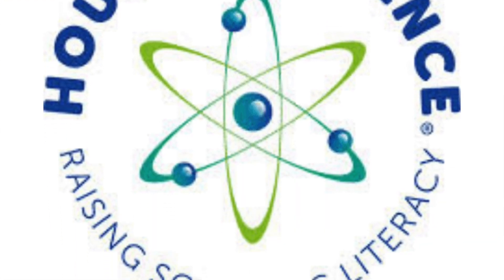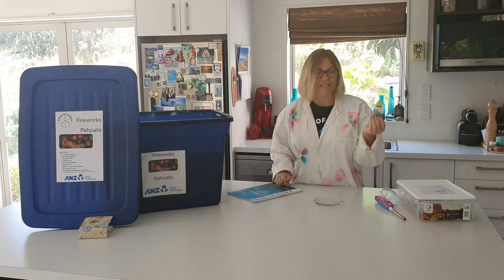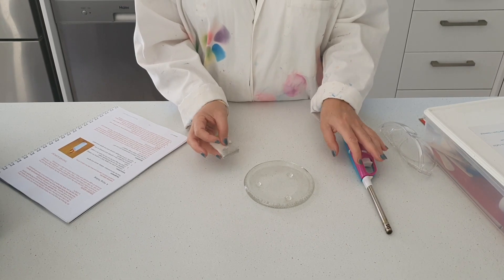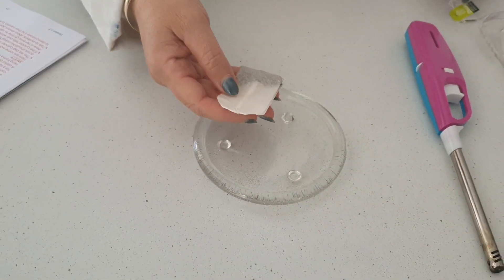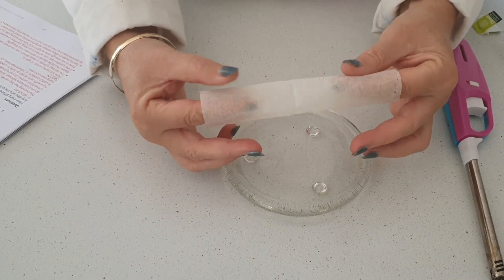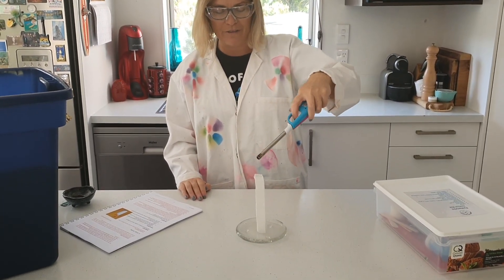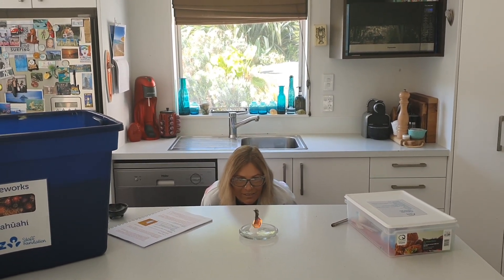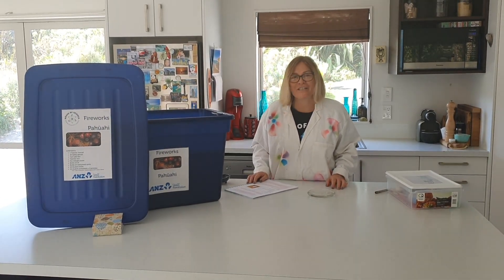Tea Bag Rocket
Teabag Rocket (HoS Fireworks kit)
with Mihi Hannah, HoS Tairawhiti

Safety first
Here are some words of advice:
• The tea bag cylinder is easily blown over by small currents of air, so windows and doors should be closed to eliminate cross draughts.
• If the cylinder falls over while it is burning, just leave it where it is and try again later – there is not enough time to right it and have the tea bag rise successfully.
• Talk to children about always doing this activity under supervision. I encourage them to demonstrate it to their parents but not to repeat it by themselves or with friends.
Learning Objective
Observe, identify and describe the effects of fire.
Science capability
Gather & Interpret data: ask questions and make observations and inferences.
The science of the teabag rocket
The burning tea bag causes a column of hot air and gas from the combustion to rise above it due to convection. When the bag becomes light enough it is carried up in the convection current. Shorter cylinders are less reliable because the gauze needs to burn for a sufficient length of time to produce a good convective up draught.
Discussion questions
1. Where else have you seen something like this?
2. How many different observations can you list?
3. Any idea why these things happen?
Fun fact
Italian merchant and traveller Marco Polo, is believed to have brought fireworks from China to Europe around the year 1295, starting the global spread of the sparkling invention.